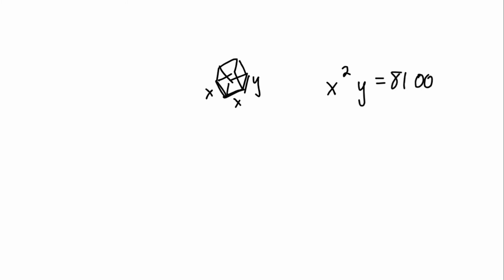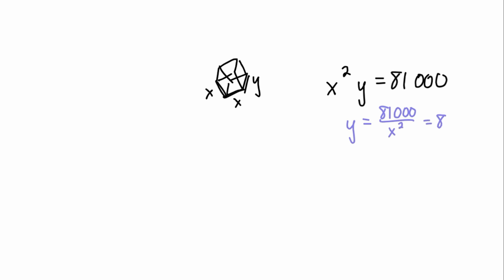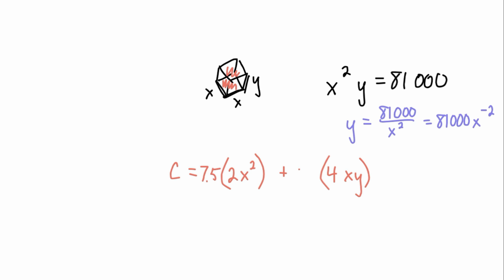A closed box with a square base is to have a volume of 81,000 cm3. The material for the top and bot…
A closed box with a square base is to have a volume of 81,000 cm3. The material for the top and bottom of the box costs 7.507.50 per square centimeter, while the material for the sides costs 2.502.50 per square centimeter. Find the dimensions of the box that will lead to the minimum total cost. What is the minimum total cost? Write an equation for C(x), the cost of the box as a function of x, the length of a side of the base.